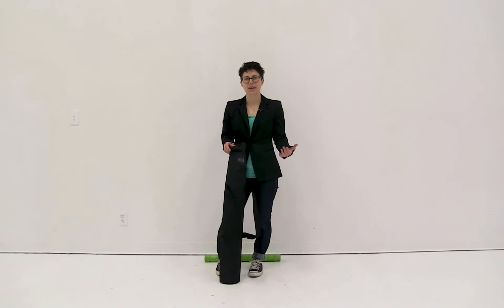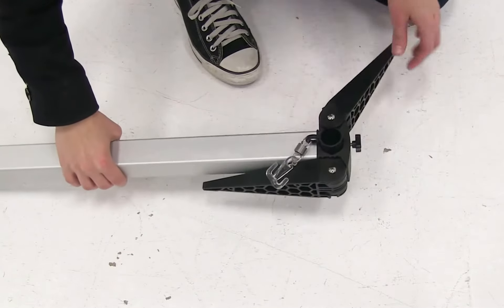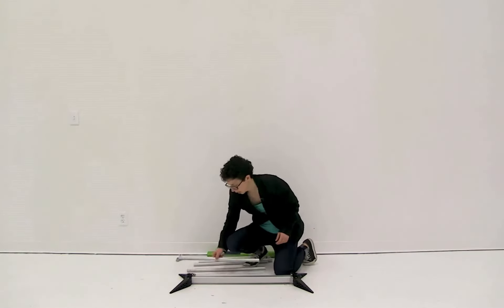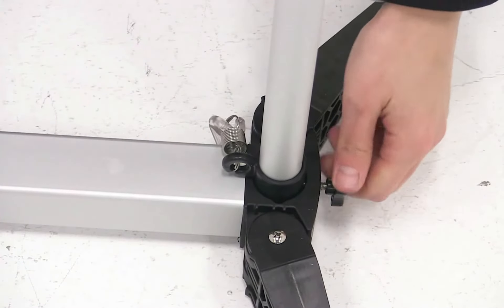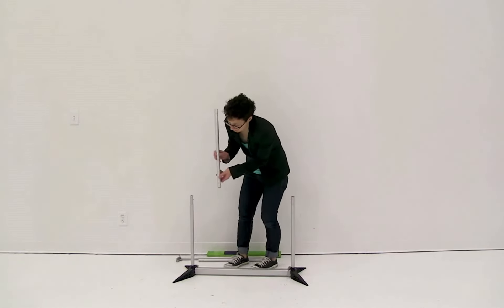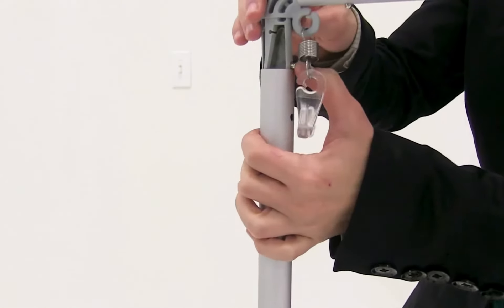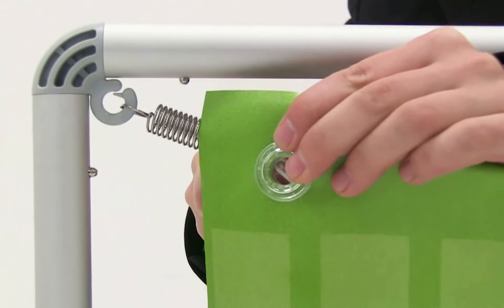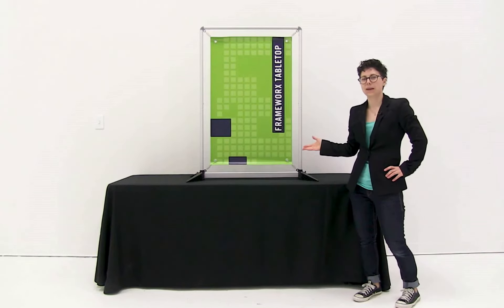FrameWorx Tabletop Banner Display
Video Title: FrameWorx Tabletop Banner Display

Our Values